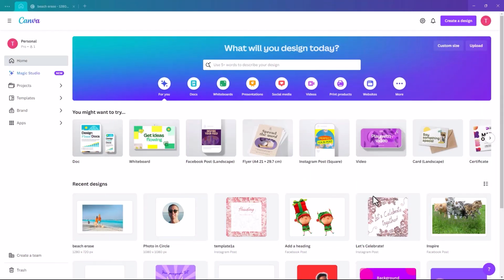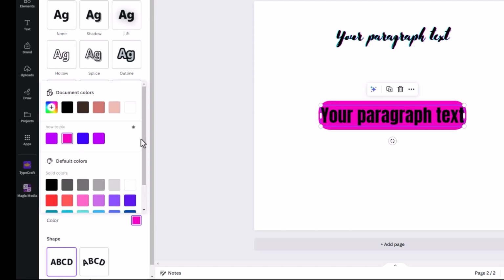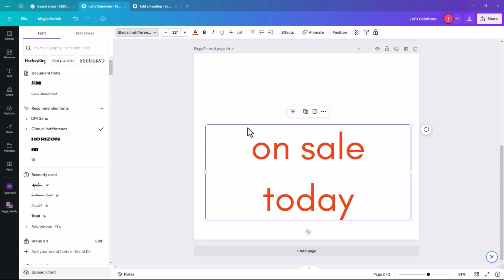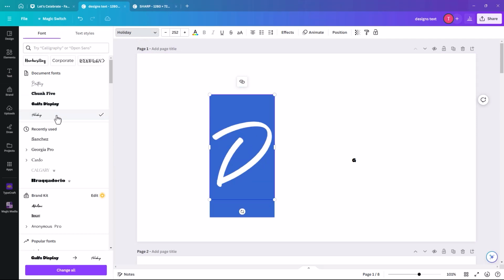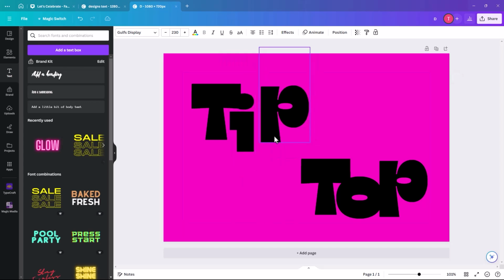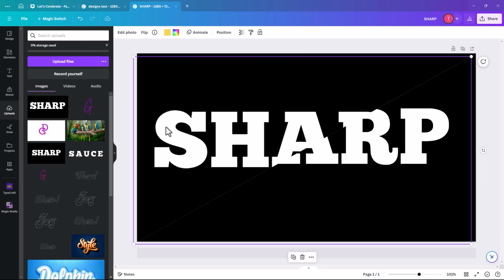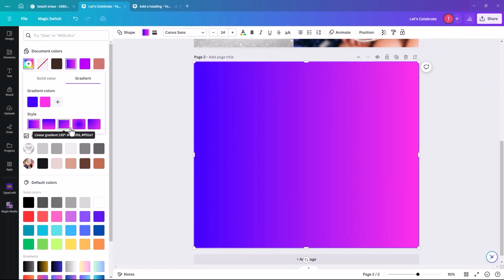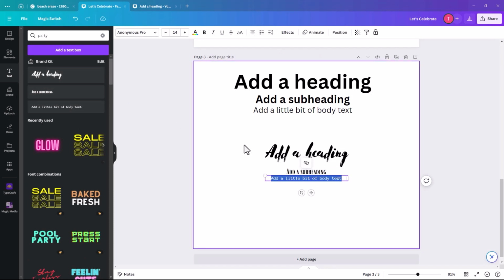Unleash Your Canva Creativity: Mind-Blowing Text Effects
In this video, we're going to explore some mind-blowing text effects in Canva. These effects will allow you to create some really cool text effects in just a few minutes, without any special programming skills!

If you want to create some really cool text effects in Canva, then be sure to check out this video! We'll show you how to create an interlocking letter effect, a text gradient effect, and more! These effects will take your text design to a whole new level and will help you capture the attention of your viewers!

I'm Tara McCormack (graphic designer), and on my channel, How To Pix, I guide you through the beautiful world of Canva, offering easy-to-follow Canva tutorials for beginners. From mastering Canva's AI to unraveling editing secrets, discover tips and tricks that elevate your designs.